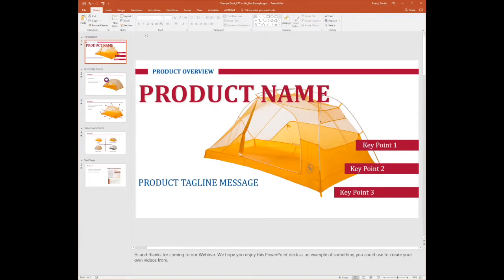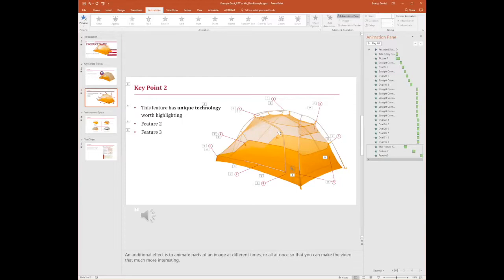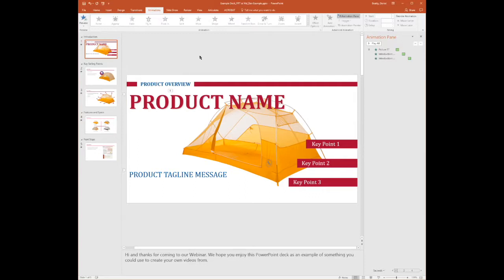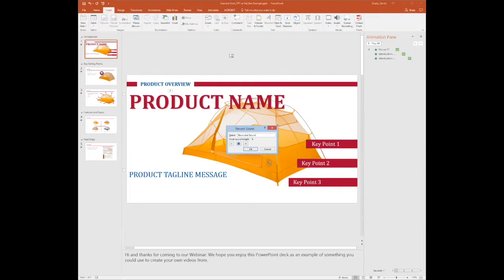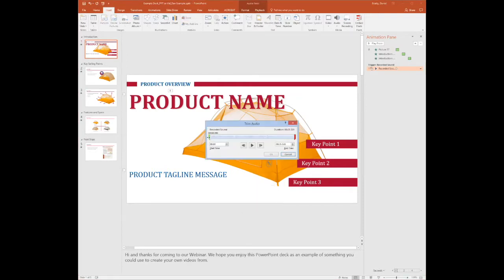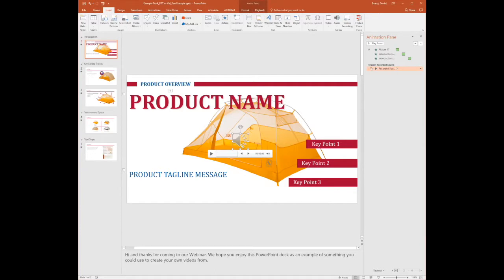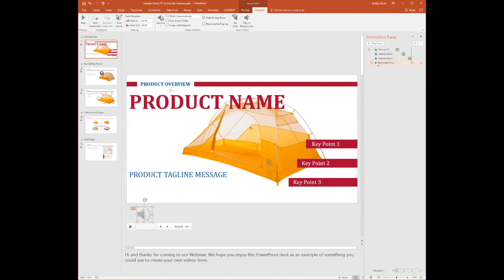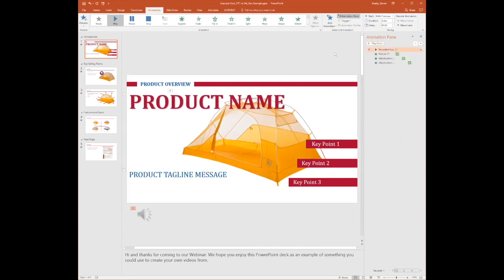How to Add audio and adjust audio settings in PowerPoint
This video relies on an example PowerPoint file and reference document for best results.